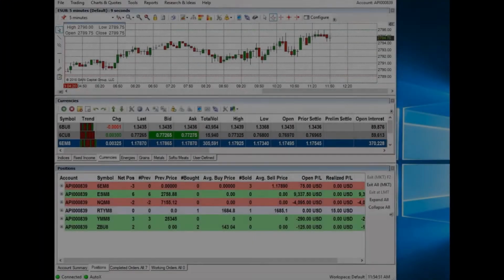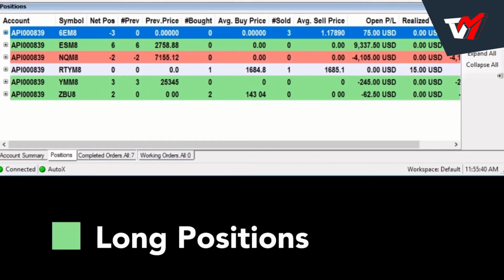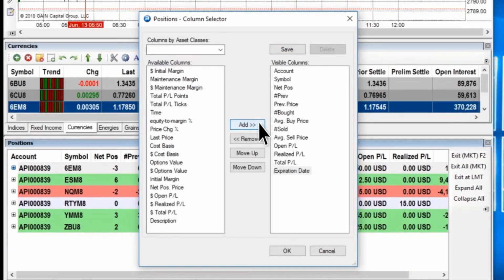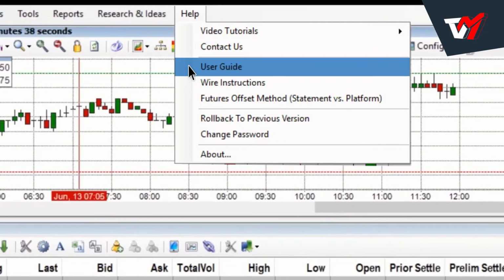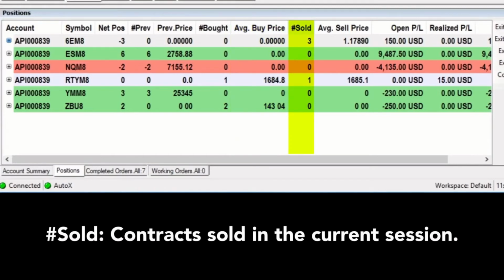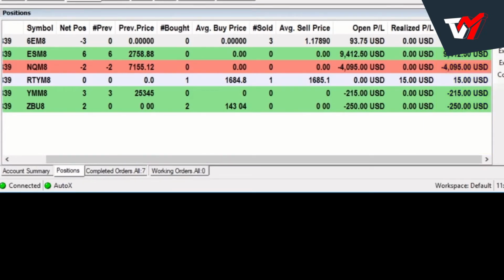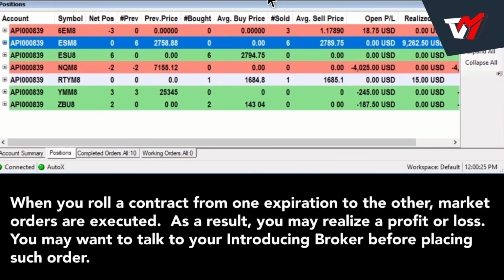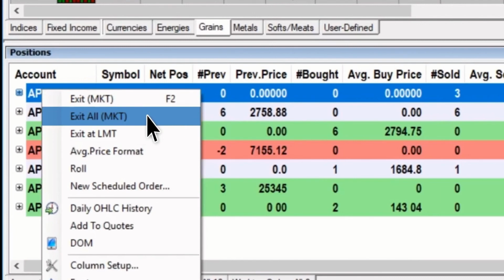Futures Software Tutorial: How to Getting started.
Timestamps. (If so)

0:00 - Introduction
1:06 -
4:59 -